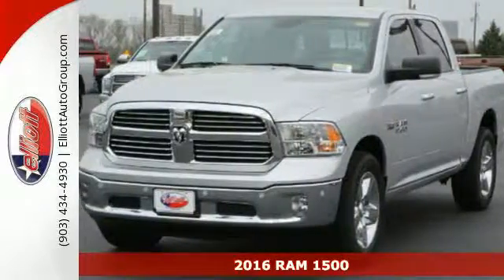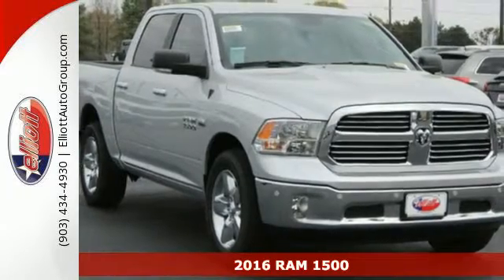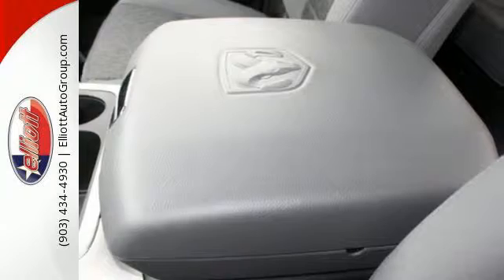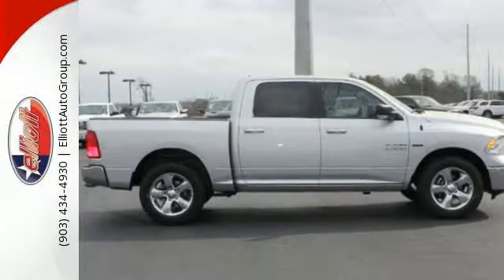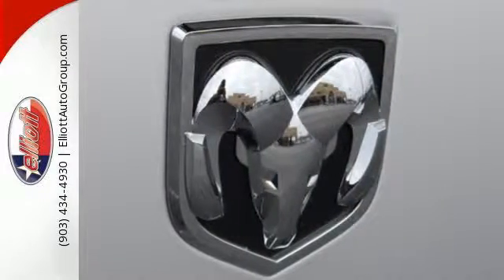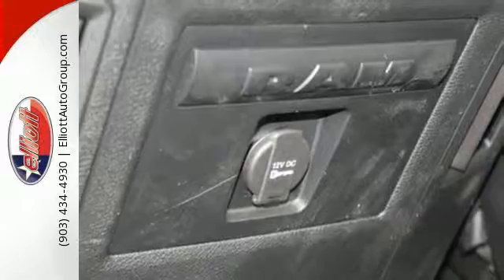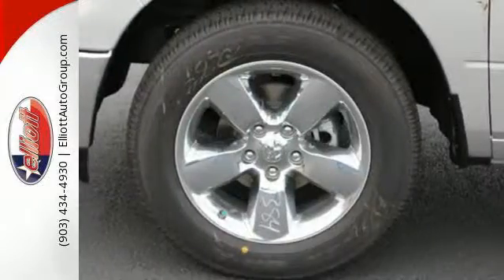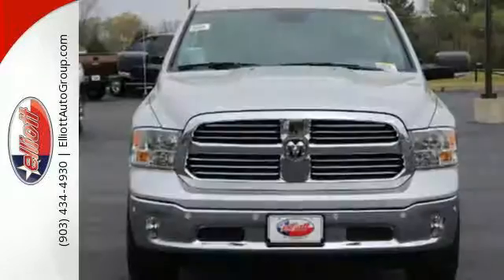New 2016 RAM 1500 Mt Pleasant TX Greenville, TX C8963 - SOLD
Year: 2016
Make: RAM
Model: 1500
Trim: SLT
Engine: 5.7L V8
Transmission: Automatic 8-Speed
Color: Bright Silver Metallic Clearcoat
Interior: Deisl Gry/Blk Bench
Stock #: C8963
VIN: 1C6RR6LT1GS263108
Who could say no to a truly fantastic truck like this durable 2016 RAM 1500 SLT Lone Star Edition? This RAM 1500 is nicely equipped with features such as 8.4' Touchscreen Display Integrated Voice Command w/Bluetooth Power Heated Fold-Away Mirrors Remote keyless entry and Remote Start System. Price includes all rebates incentives dealer discounts as well as everything that was added to the vehicle at the dealership so no surprises. To qualify for all rebates a qualified trade in and/or financing with Chrysler Capital may be required. We are located just west of Titus Regional Medical Center on I-30.

Address:
2045 Burton Rd.